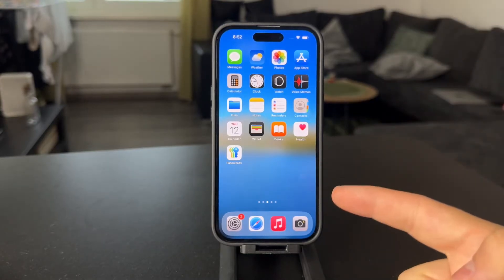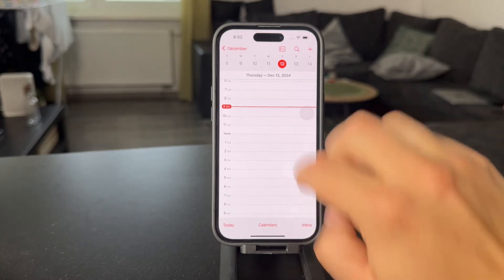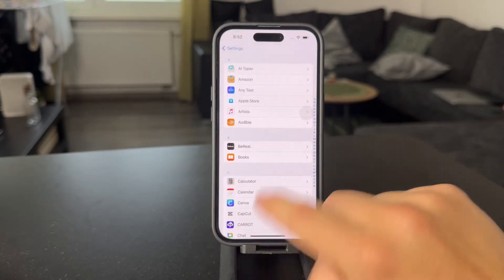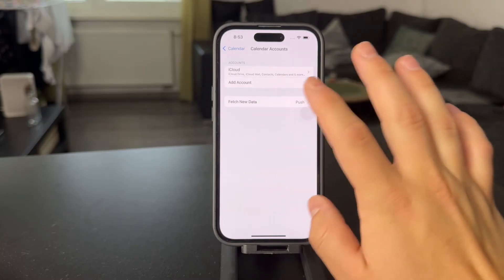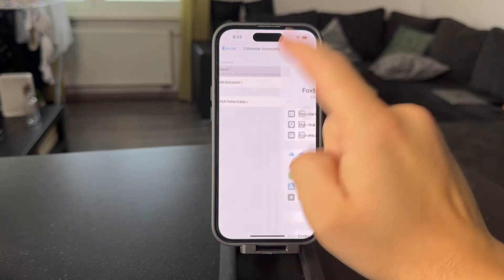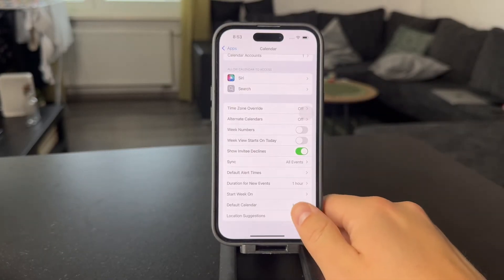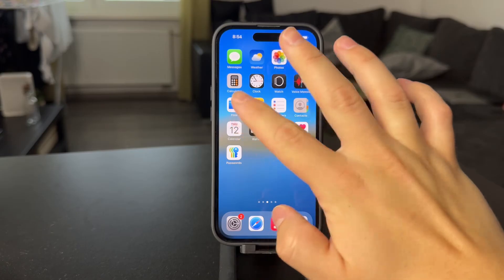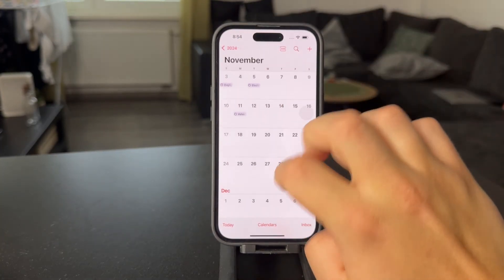How to Delete Random Events on Calendar on iPhone (tutorial)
Learn how to remove random or unwanted events from your iPhone calendar. This quick guide will show you the steps to clean up your calendar and stay organized.